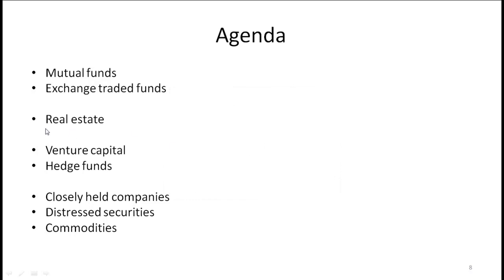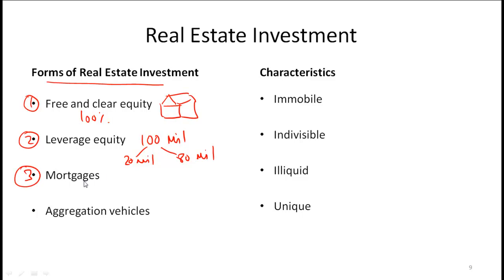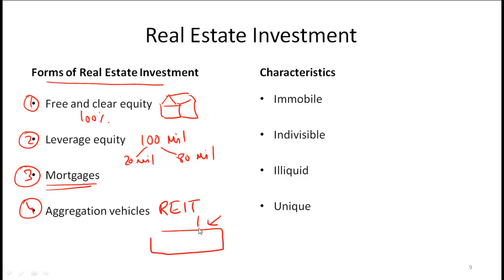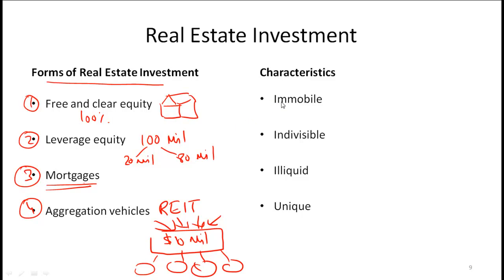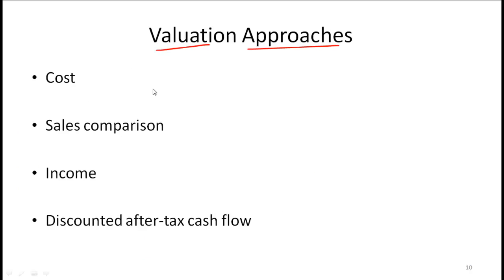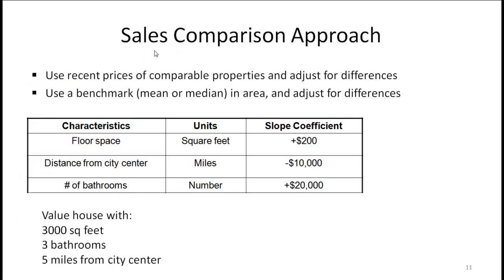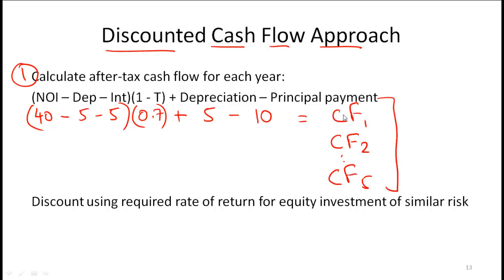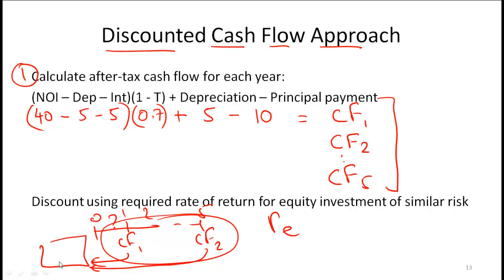CFA Level I Real Estate Video Lecture by Mr. Arif Irfanullah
This CFA Level I video covers concepts related to:

• Valuation Approaches
• Sales Comparison Approach
• Income Approach
• Discounted Cash Flow Approach
• Comparison of Income and Discounted After Tax Cash Flow Approach